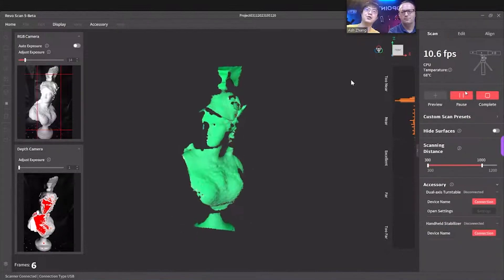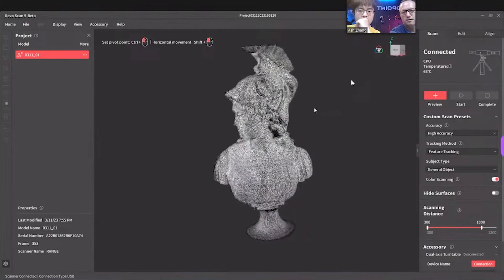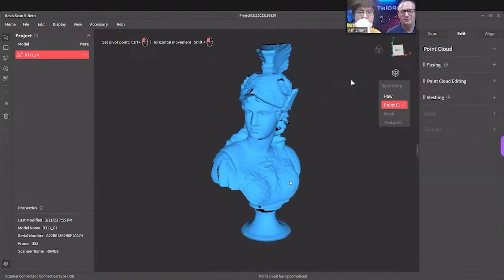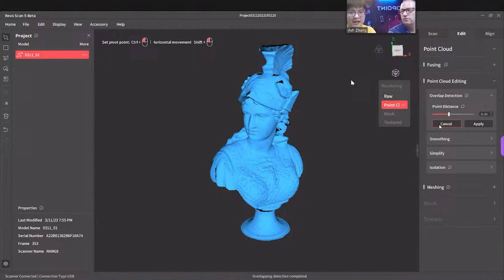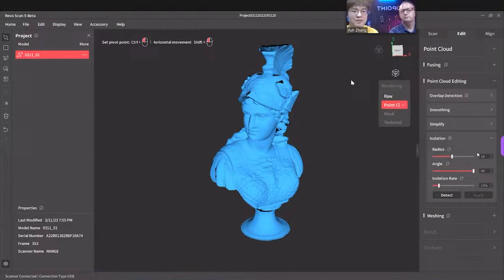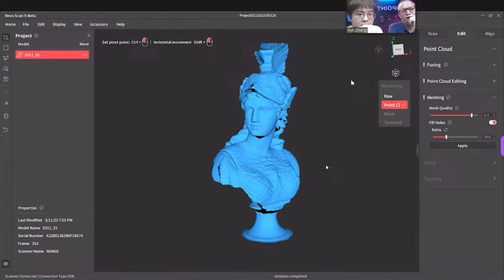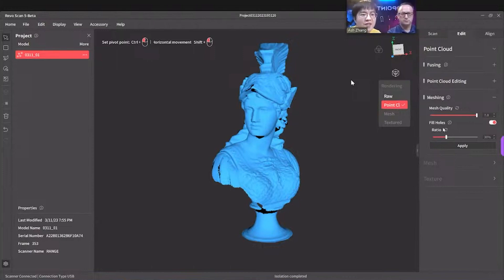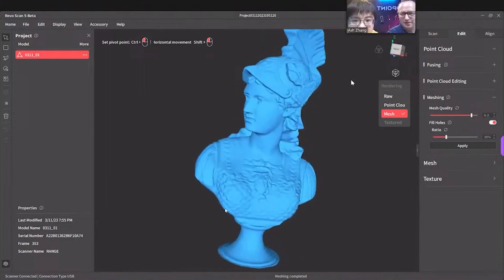Master Revo Scan 5: 3D Scanning an Athena Sculpture | Revopoint 3D Scanner Tips & Tricks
In today's tutorial, our guest, PUTV @PUTV3D,  guides you through scanning an Athena Sculpture using the powerful Revopoint RANGE 3D Scanner and Revo Scan 5 software.

Discover essential tips and tricks to easily edit and refine your 3D models using Revo Scan 5's many functions!